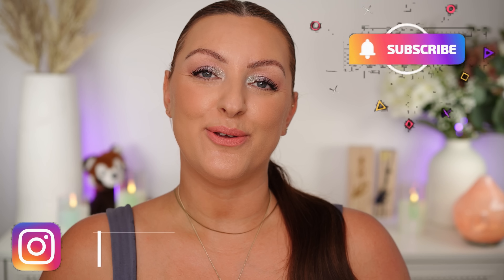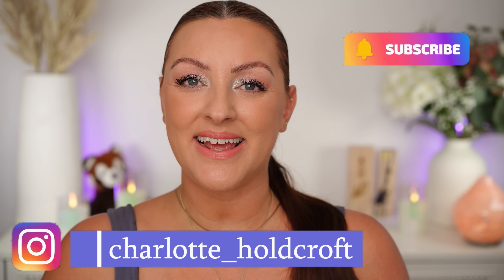PAT MCGRATH OPALESCENT ORCHID | The Most CONTROVERSIAL Laumch of 2024?!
Hi lovelies,

Today I'm sharing all of my thoughts and a look using the new Pat McGrath Opalescent orchid eyeshadow palette from the Sublime Blooms collection 2024!

Products Mentioned
Pat McGrath Opalescent Orchid eyeshadow quad

Benefit Precisely My Brow Detailer

Nars Soft matte concealer (for eye primer)

Pat McGrath Undereye Powder 'light' (to set eye primer)

Dior Forever Skin Perfect Foundation Stick (3N)

Dior Forever Skin Contour stick (Tan)

Dior Blush Colour & Glow (Diorette)

Dior Blush Colour & Glow (Diorama)

Nails: OPI Dulce De Leches

My Brushes:
Rephr: